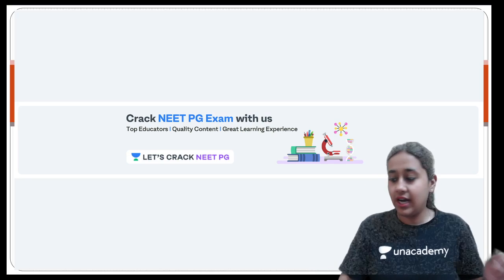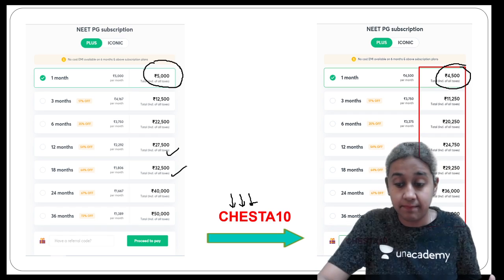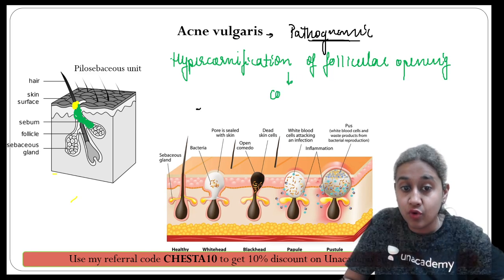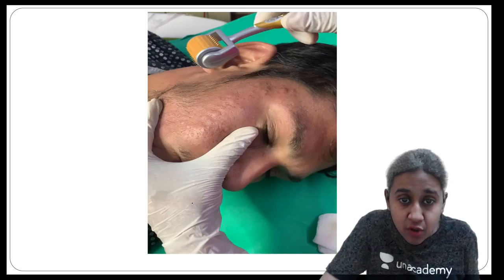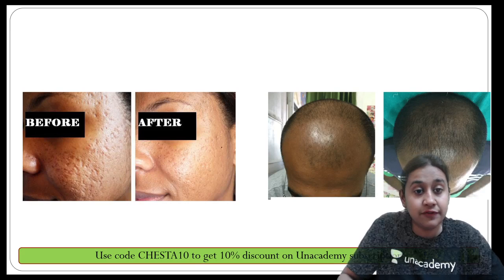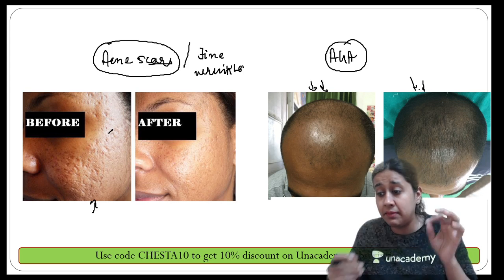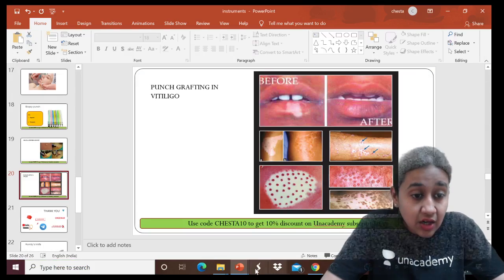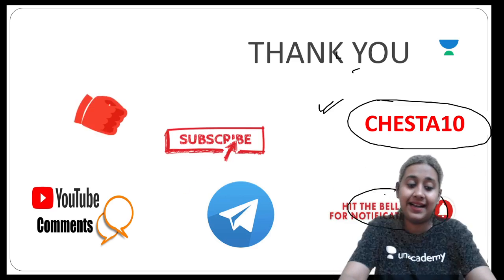Practical Approach To The Instruments In Dermatology | NEET PG 2021 | Dr. Chesta Agarwal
Practical Approach To The Instruments In Dermatology  will be discussed in this Lecture to crack NEET PG 2021. Students are requested to watch the entire session for better understanding.

1. Learn from your favourite teacher
2. Dedicated DOUBT sessions
3. One Subscription, Unlimited Access
4. Real-time interaction with Teachers
5. You can ask doubts in the live class
6. Limited students
7. Download the videos & watch offline